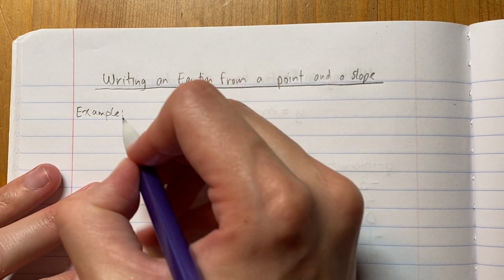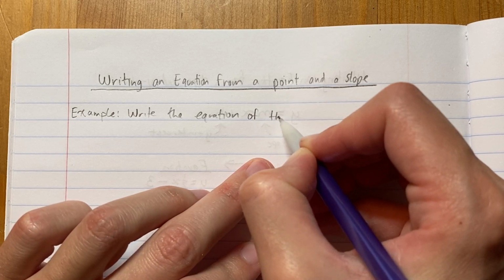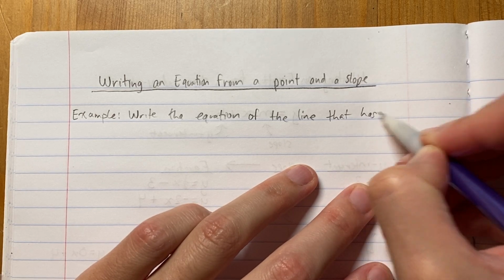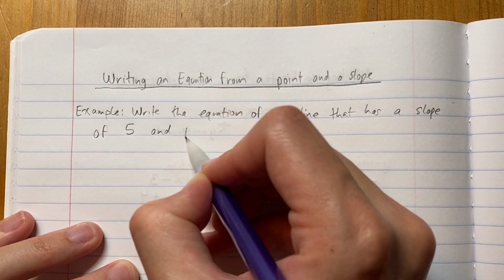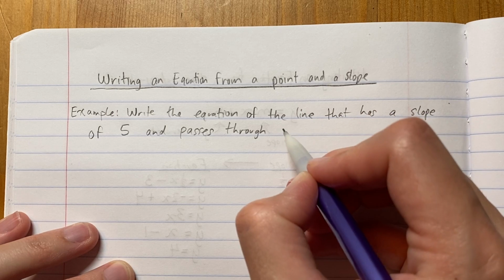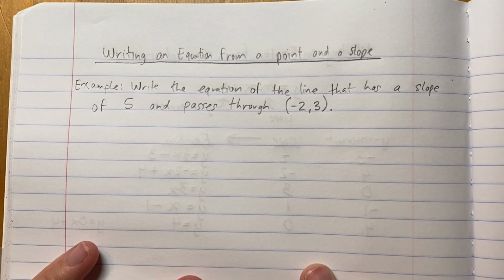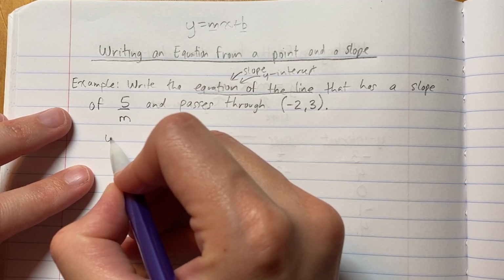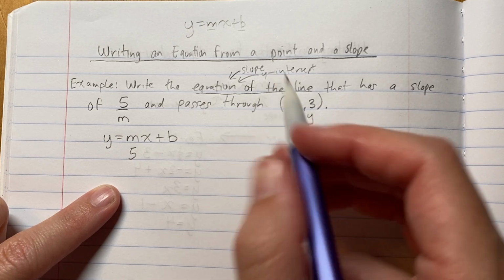#3: Writing an Equation from a point and slope